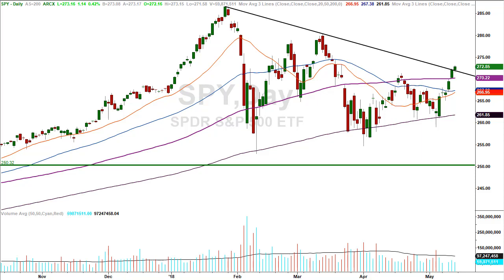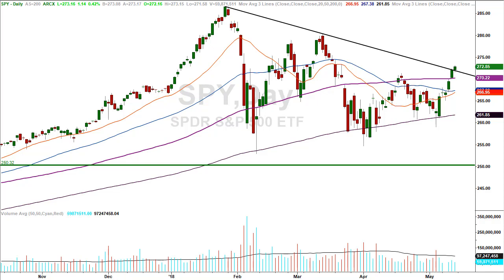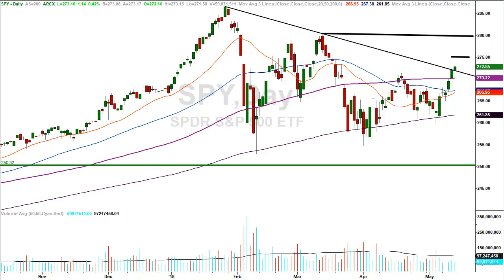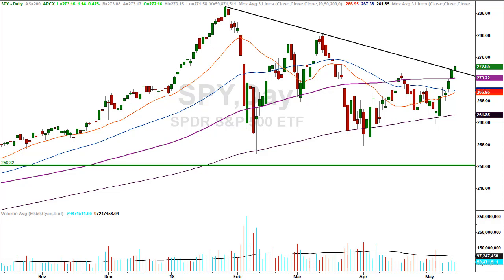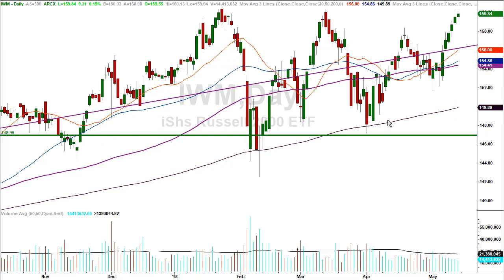Are you long or short the market?